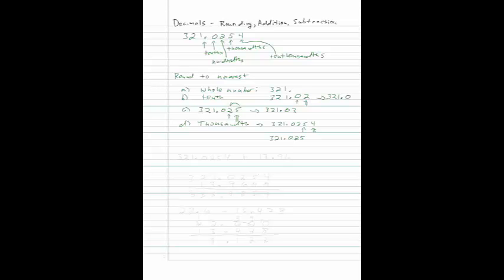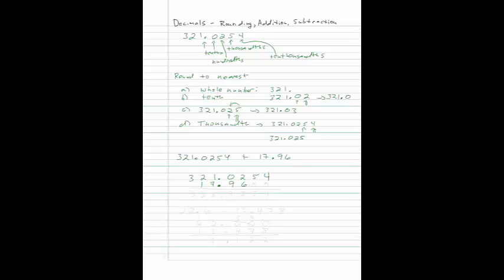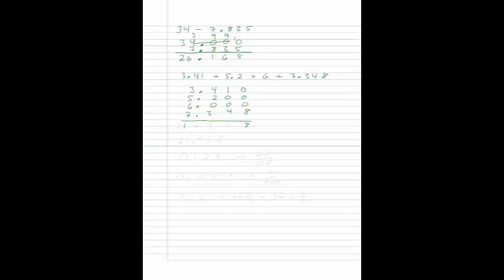MATH-1102, Decimals, Rounding, Addition, Subtracting